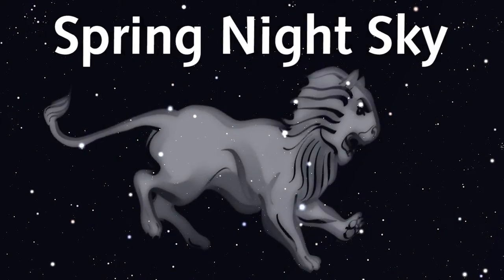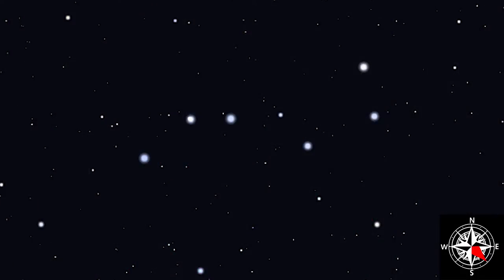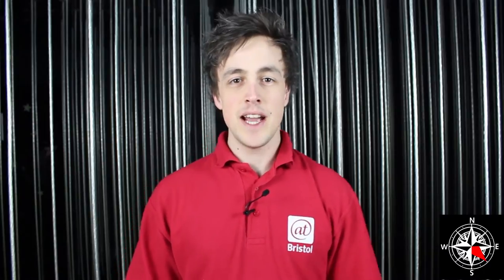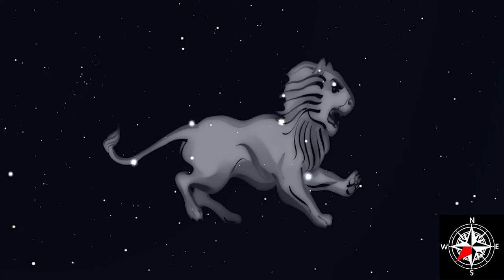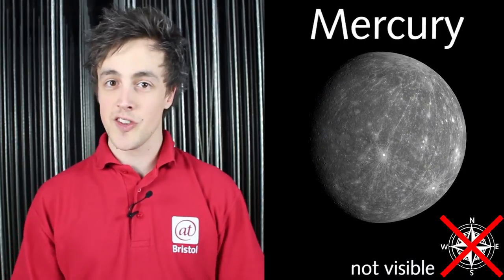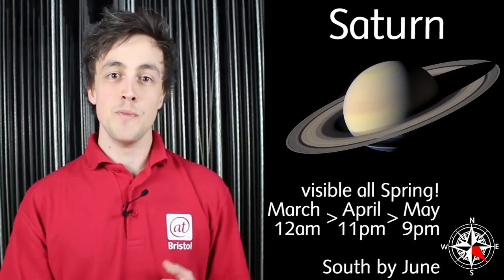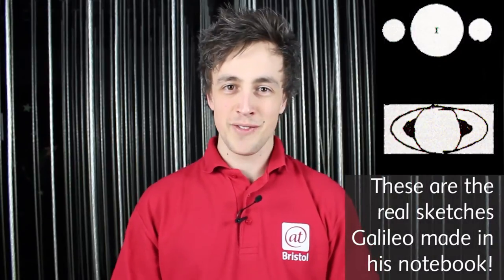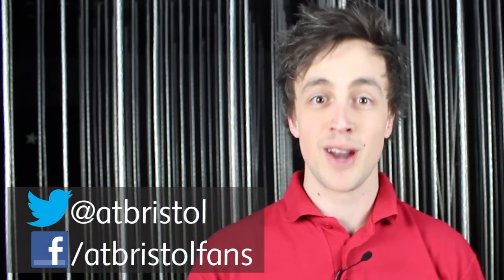How to find Boötes, Leo and Ursa Minor | Spring Night Sky Guide 2013 | We The Curious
Ross gives a tour of the Spring Night Sky, including the constellations Boötes, Leo and Ursa Minor, as well as the visible planets this season. Learn about the planet Saturn, its rings and some tips on finding it for yourself.

This video was written by: Lee Pullen, Planetarium Officer, and Ross Exton.
Produced and presented by: Ross Exton, Live Science Video Producer.

Zooniverse is a collection of projects that lets you help professional astronomers and maybe make a real discovery. to get started.

Stellarium is a planetarium program for your computer, showing a realistic 3D sky just as you would see if looking with your eyes or a telescope. Best of all, it's completely free.

Heavens Above is a website for you to create customised sky maps and see when satellites like the International Space Station and Iridium flares will be visible.

Smartphone apps for astronomy are excellent ways to help you navigate the night sky.
Google Sky Map for Android and Planets for iPhones are free apps to start you off in the right direction.

The Bristol Astronomical Society is a group of local stargazers who are always keen to help beginners.